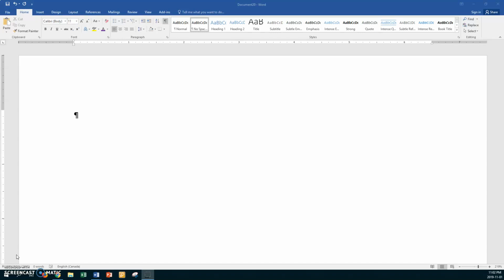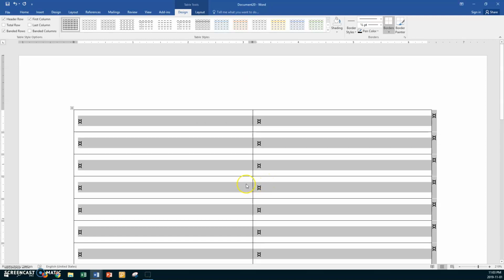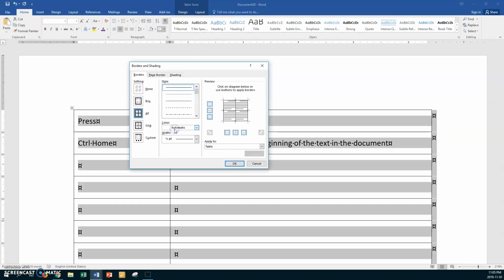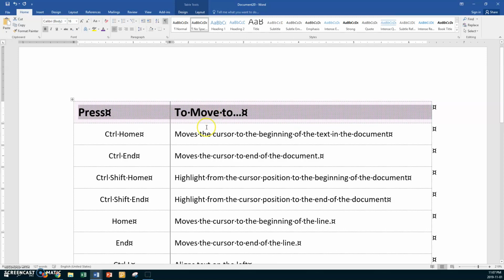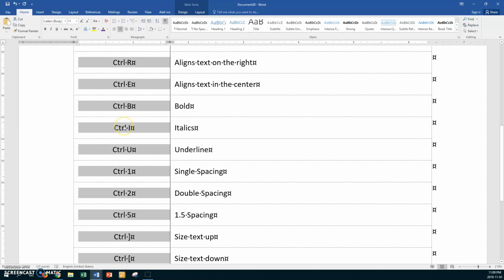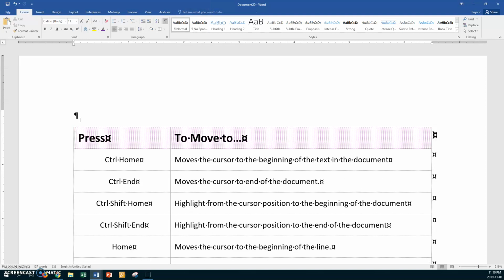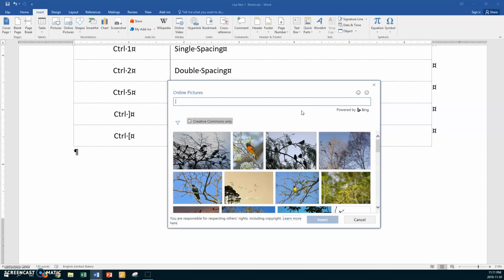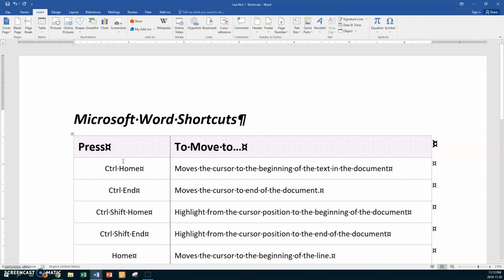Shortcuts #5 Tables ICTB